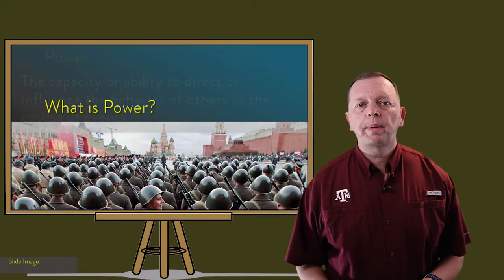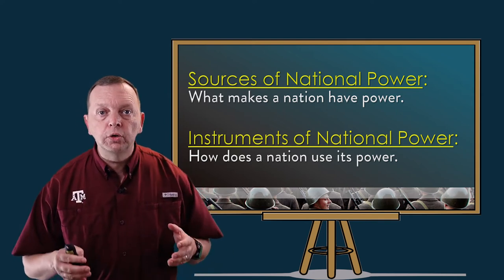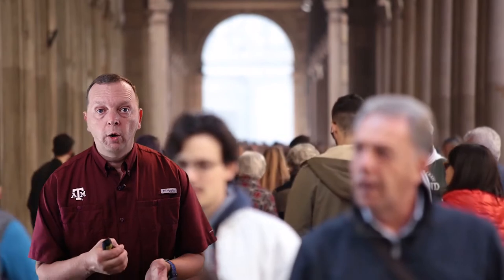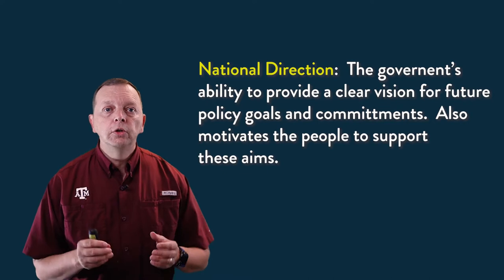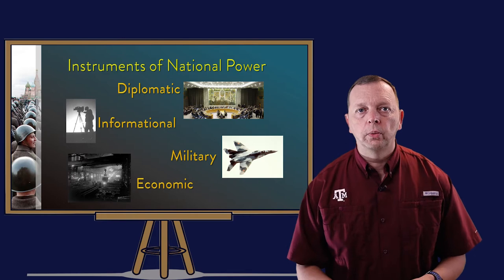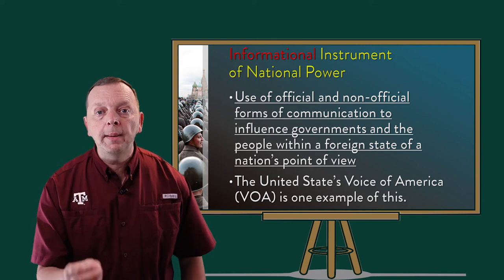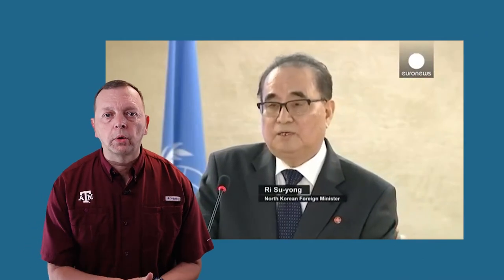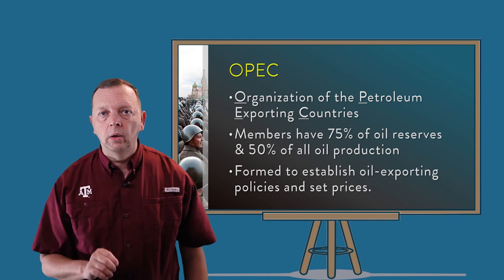Geography of Power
This lesson looks at the way that countries seek to influence each other.  In other words, how countries use power.

Calling upon Mr. Rueschhoff's over 23 years of military service his Master's Degree in Military Studies, he describes the Sources of National Power and the Instruments of National Power.  These are concepts used by strategic planners in capitals around the globe.

First, the term power is defined and the concept of the Balance of Power is introduced and its role in keeping world peace.

Then, the lesson looks at what makes a nation powerful through the Sources of National Power which are its physical geography, economics, people, national will, and national direction.

But being powerful isn't enough, it is about how you use this power and Mr. Rueschhoff explains that countries use the DIME:  Diplomacy, Information, Military, and Economics.  These are the Instruments of National Power.  Countries will use a blend of these four instruments to avoid war, gain territory, increase trade, resolve conflicts, and form alliances.

The organizations and alliances that are discussed are the United Nations, European Union, NATO, and OPEC.

While useful to all audiences, this lesson is specifically made to address standards of the World Geography studies course in the Texas Education Knowledge Standards (TEKS).